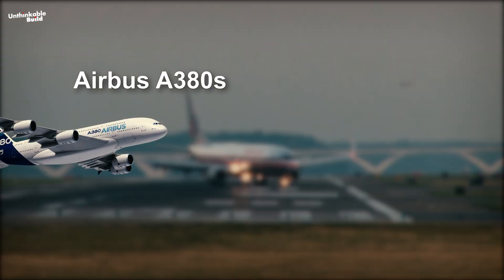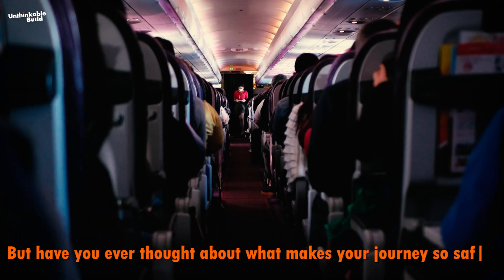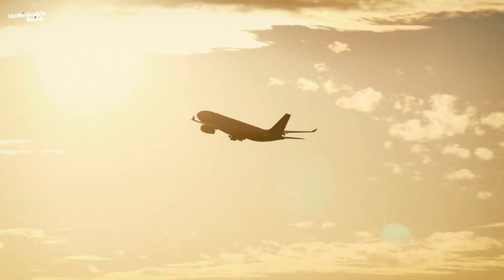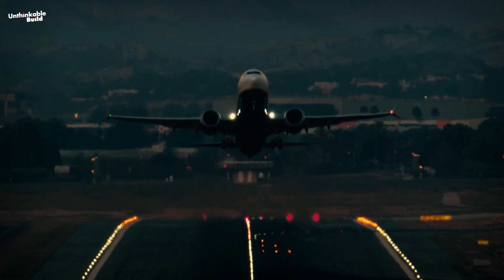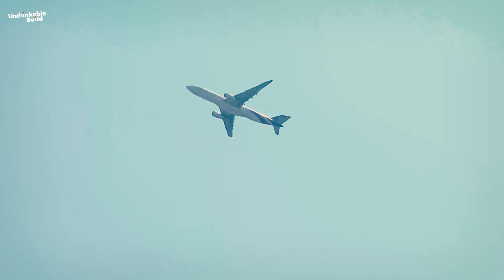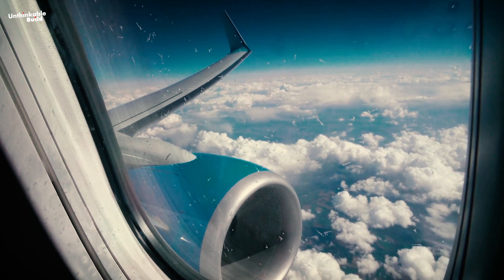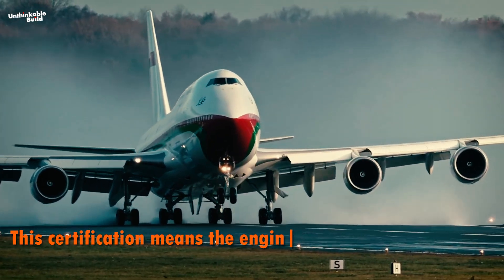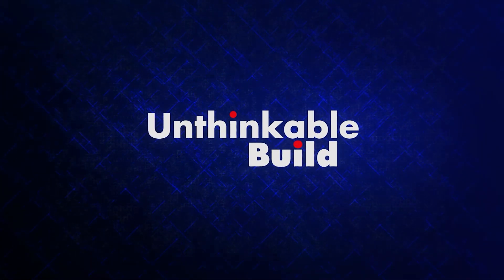The Brutal Tests Every Jet Engine Must Pass Before Flying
Ever wondered what makes flying the safest way to travel? Before any jet engine is allowed to power a commercial aircraft, it must go through some of the most extreme and brutal tests imaginable. From bird strike simulations using high-speed cannons, to thrust reversal checks, altitude chamber tests, fire resistance, and even blade-off trials every engine is pushed to its absolute limits. These rigorous tests ensure that airplane engines can survive harsh weather, collisions, and high-altitude challenges, keeping passengers safe on every flight.

In this video, we’ll take you inside the fascinating world of jet engine testing and certification, showing you how engineers make sure every aircraft engine is reliable, powerful, and ready for the skies.